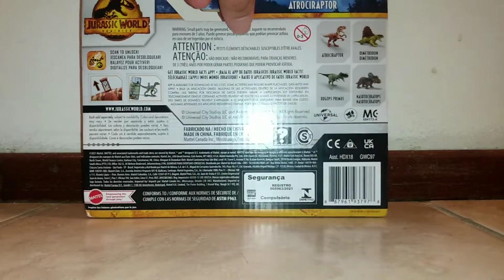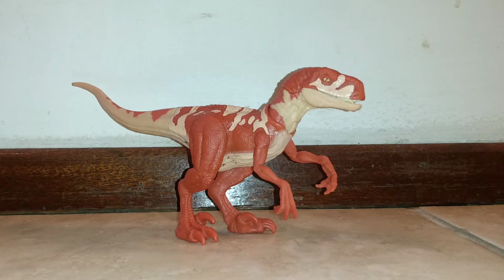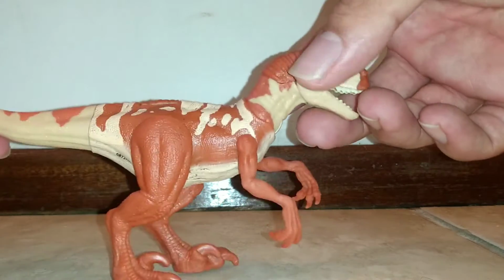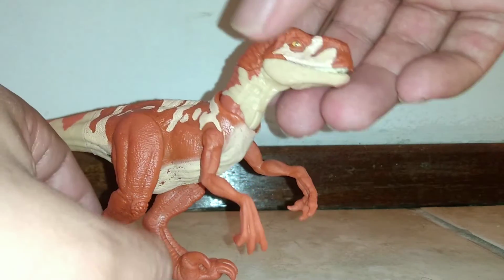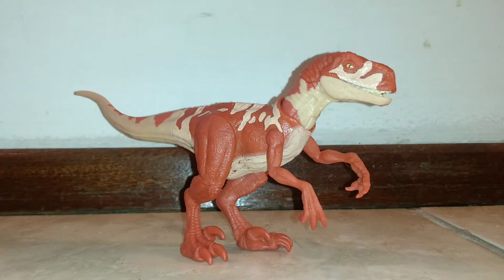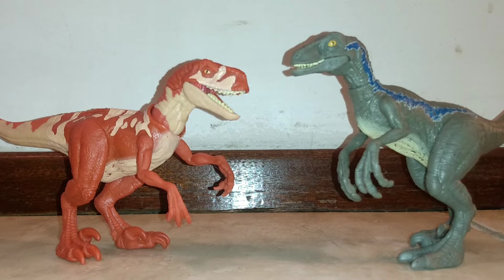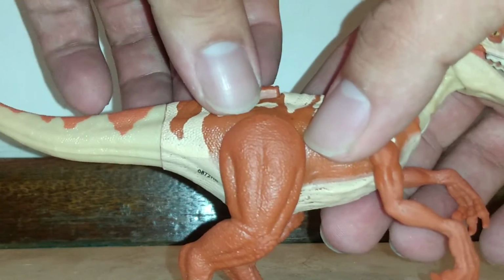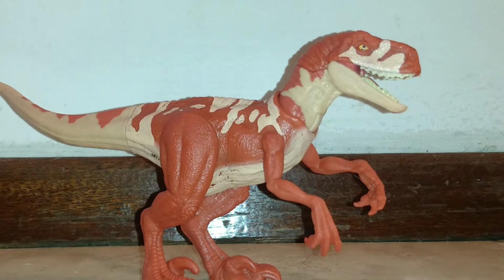Jurassic world Dominion ferocious pack atrociraptor red review